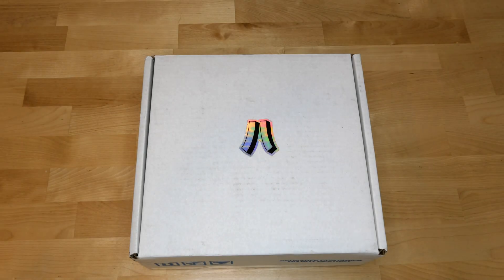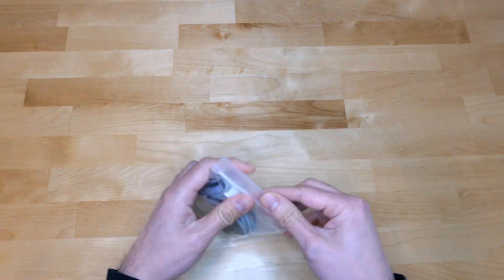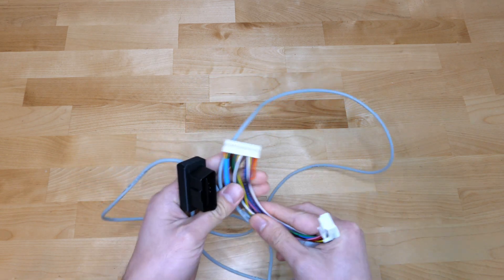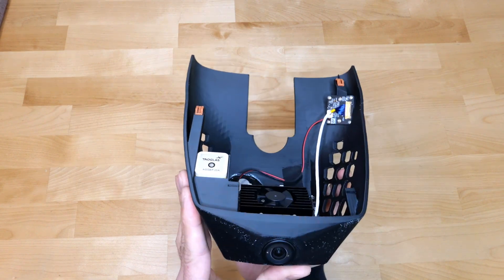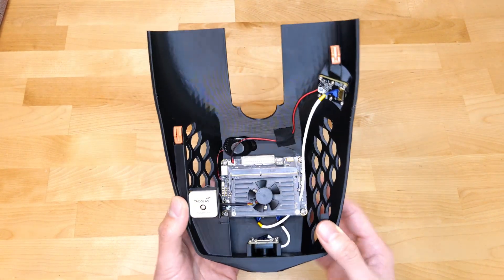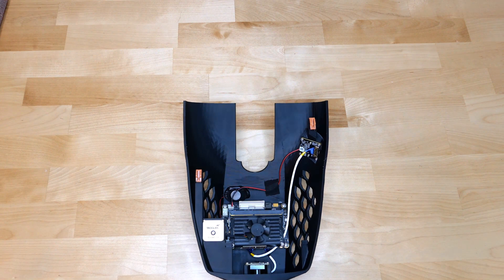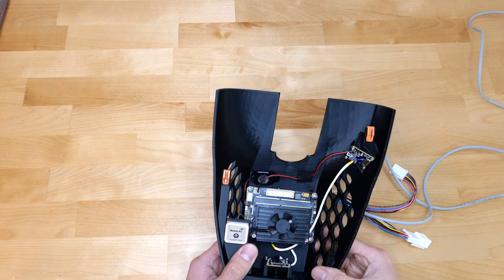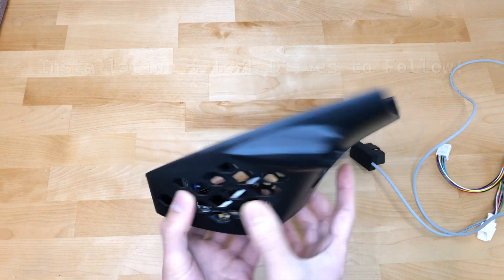Unboxing New Self Driving Tech: Epilog SideCar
You voted for me to review the new @Epilog AI SideCar, and the company agreed to temporarily loan one to me! I will be installing SideCar in my 2020 Rav4 Hybrid.

I am not being paid to feature their new product, but am happy to try out new tech in the self driving space. I will try to be as honest as I can while using it.

Let me know what you would like to see in the upcoming videos (a side by side comparison with @Comma Openpilot isn't possible, since I have not received any response after contacting them about my dead Comma Three)